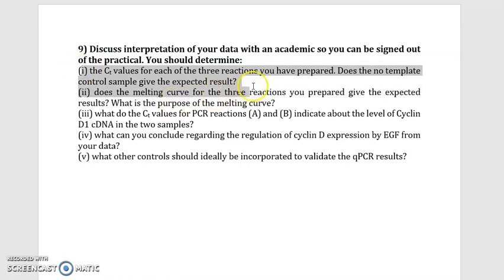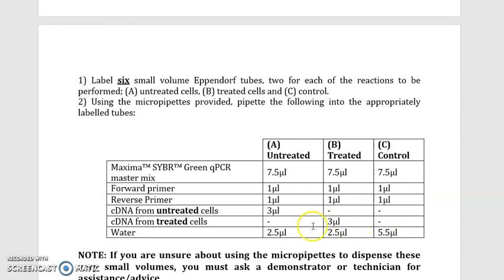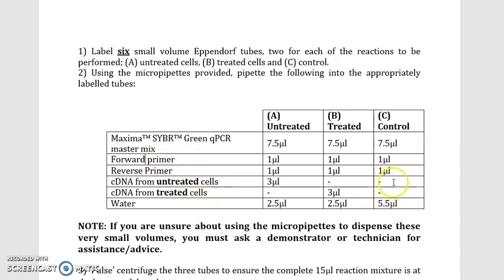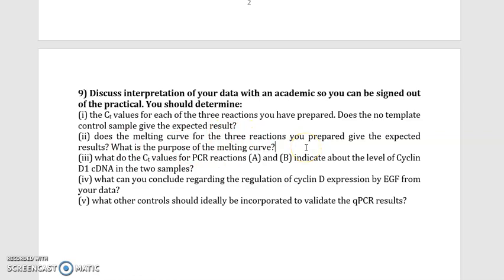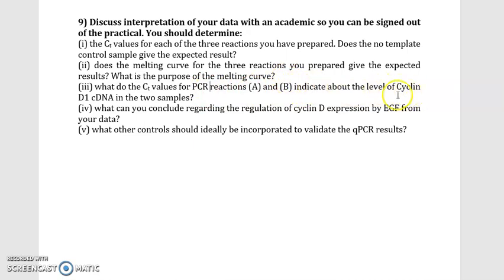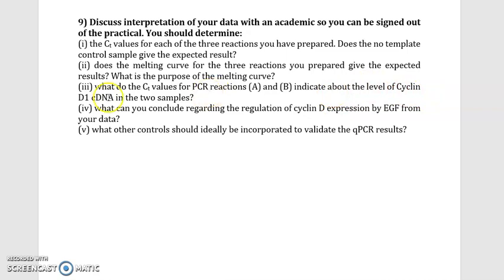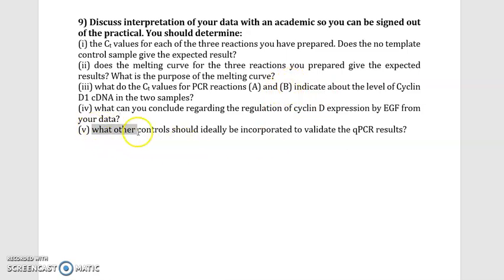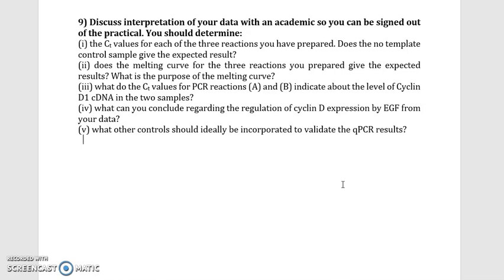LS5001 Gene expression practical questions